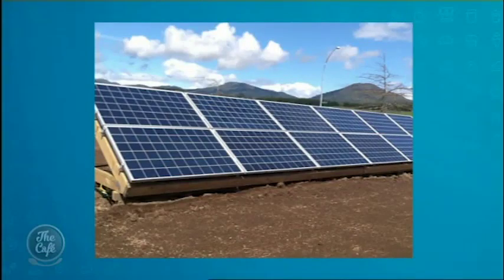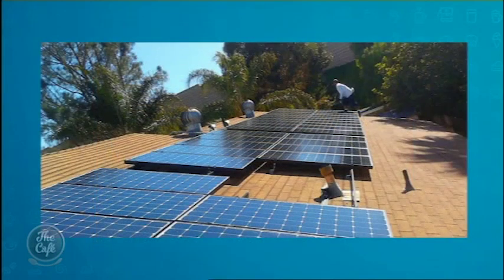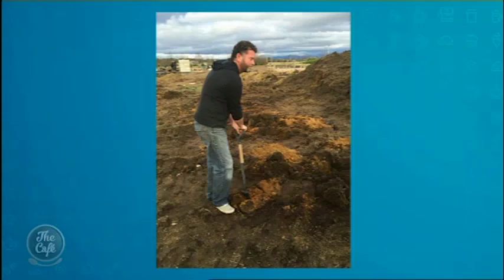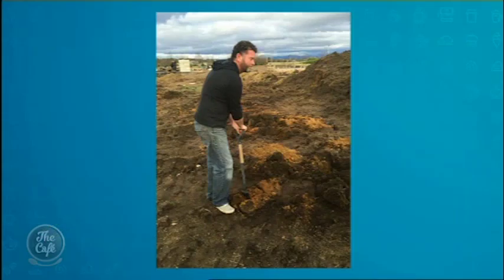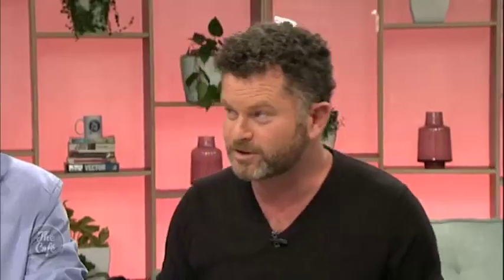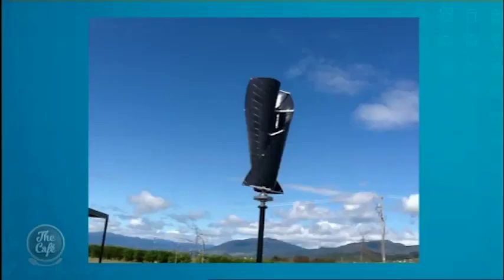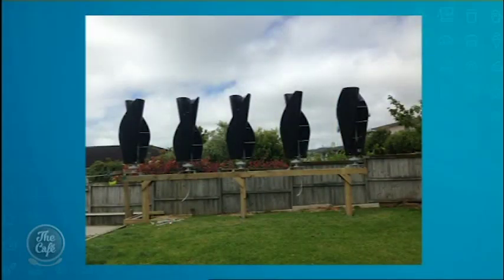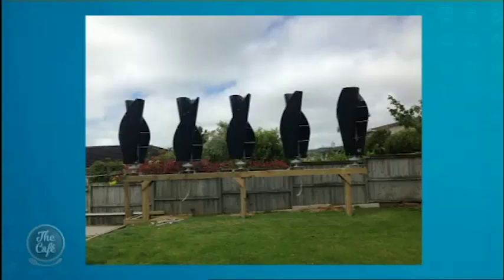Hamish Dodd and Alex Briengan have what you need to know about wind and solar energy